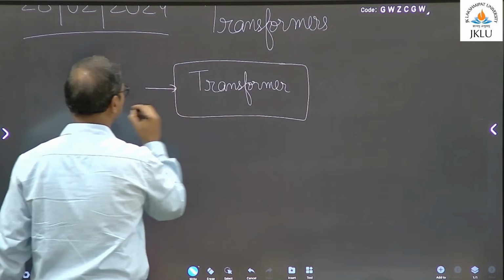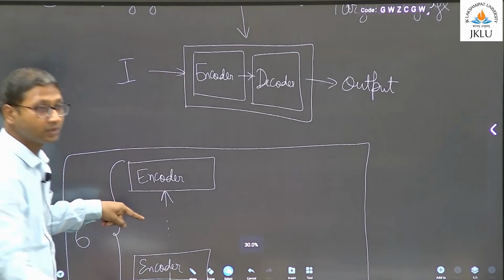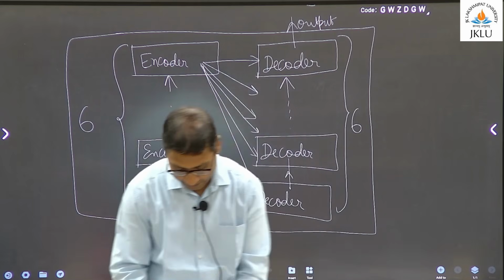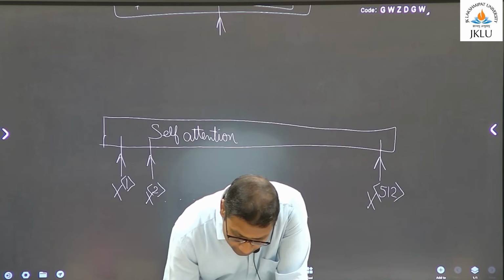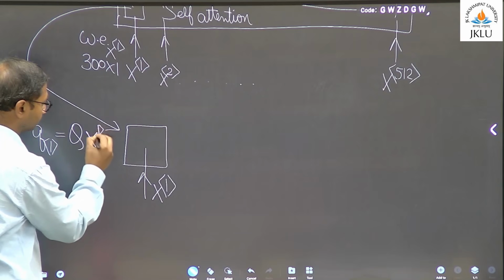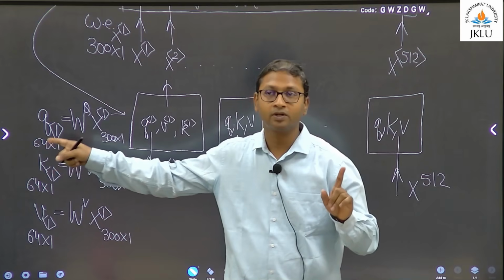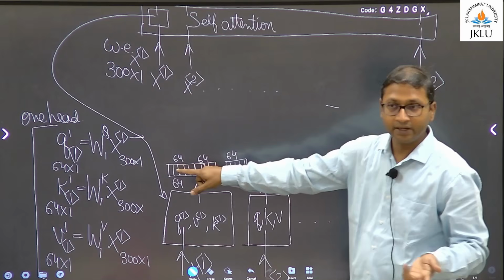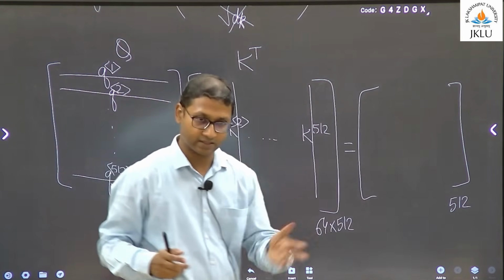Lecture18: Transformer architecture -- Overview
In this video, we start with a high level overview of the transformer architecture.